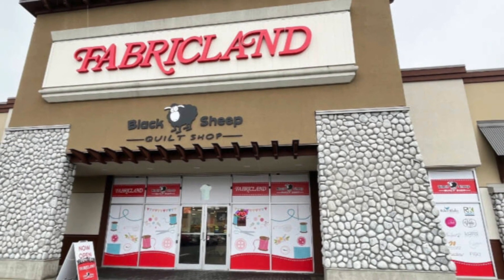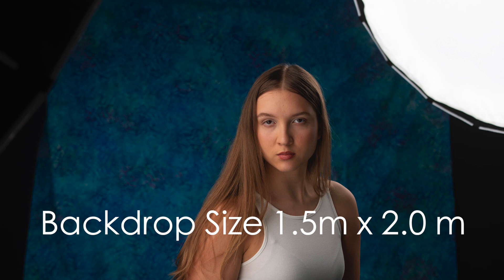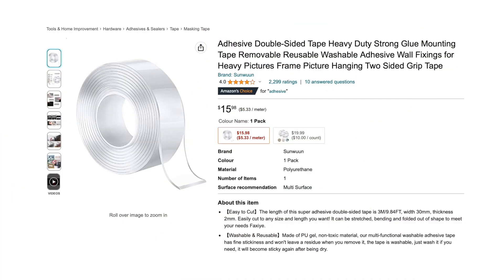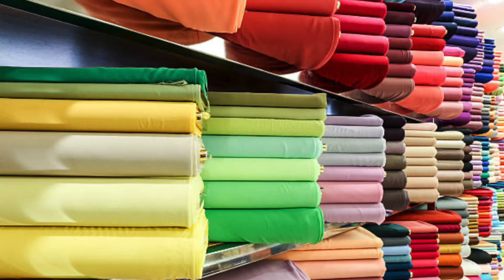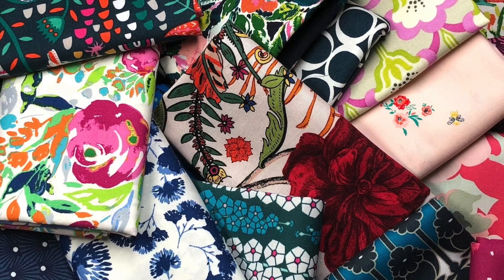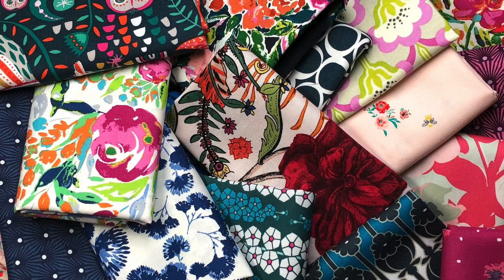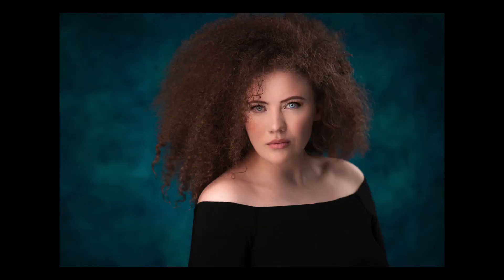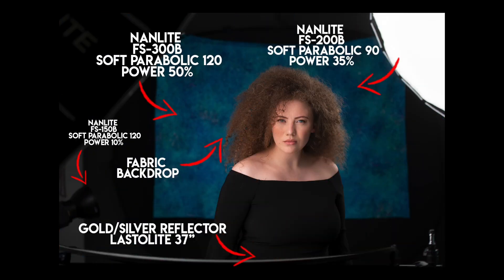Headshot Photography on a Budget: Creative Backgrounds for Less.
Tutorials:
Retouching Tutorial: